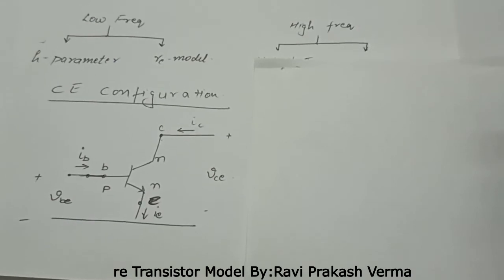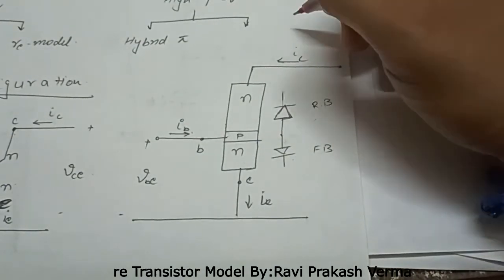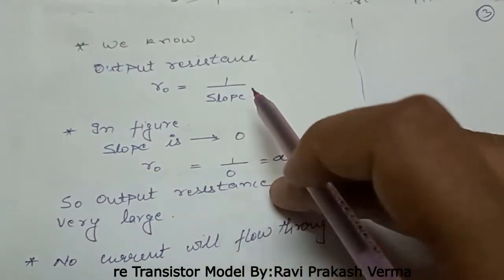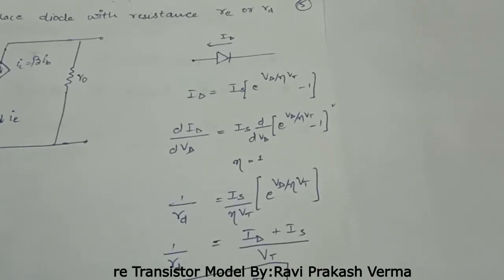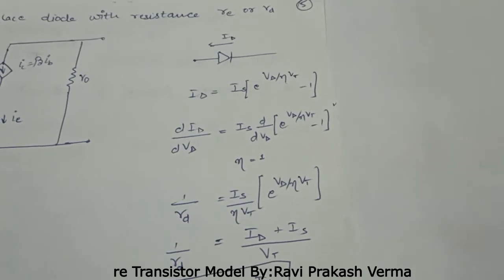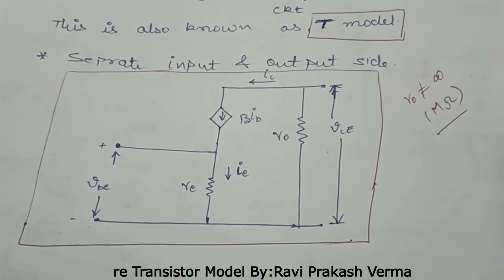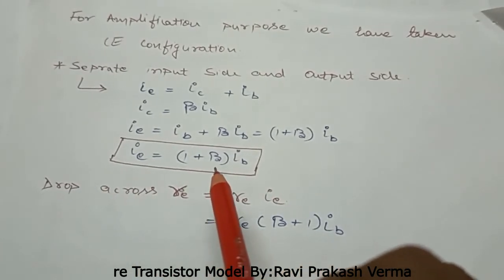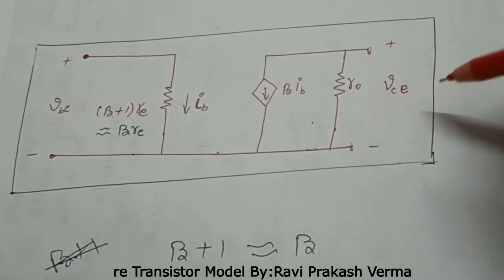1. re Transistor Model explanation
Explanation of re transistor model for CE configuration